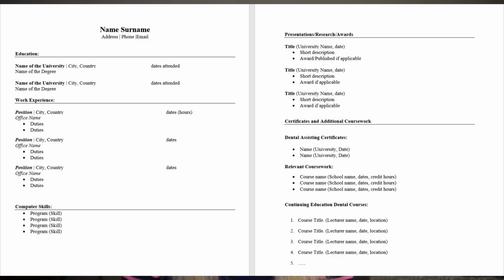How to Write Resume for Advanced Standing Dental Program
_The video is about how to write Caapid Resume. Some dental schools from Adea Caapid application list require you to submit a *resume.* In this video I provide a resume template and explain what to write in each section of your CV._
_I talk about the best ways to format (font and font size), organize and present your education/career/work experience on paper._

Подтверждение диплома стоматолога в США